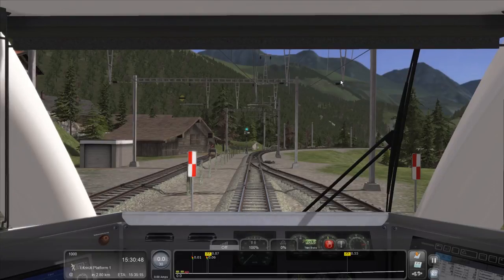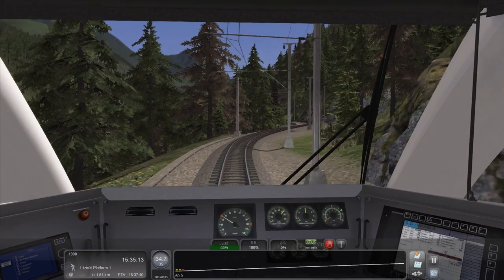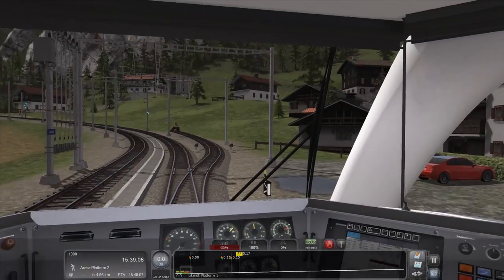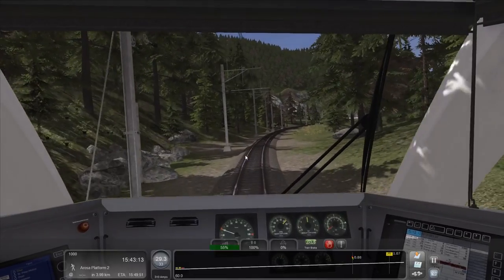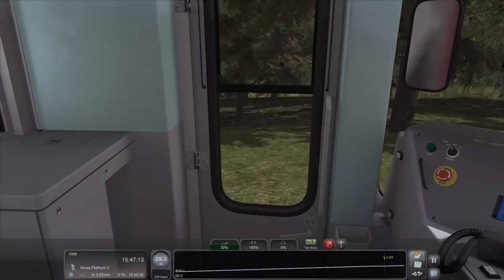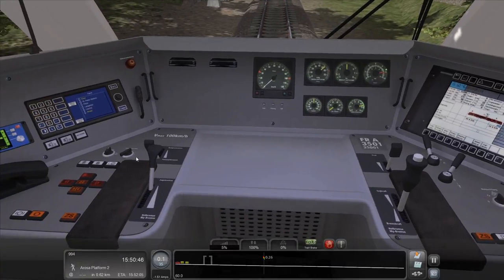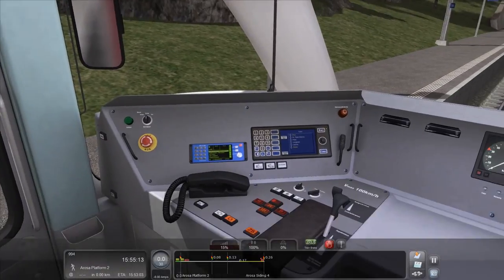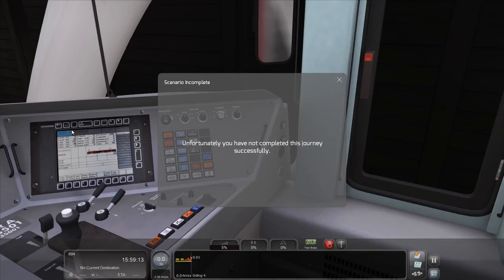Arosa Line First Drive | Train Simulator 2017 part 1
Since I am currently unable to escape from an alpine setting I've decided to take the brand new Thompson Interactive built Arosa Line add-on for Train Simulator 2017 out for a spin. Join me on a pleasant trip driving the RhB ABe 8/12 Allegra through the mountains at nerve-jangling altitudes and snooze-inducing speeds.